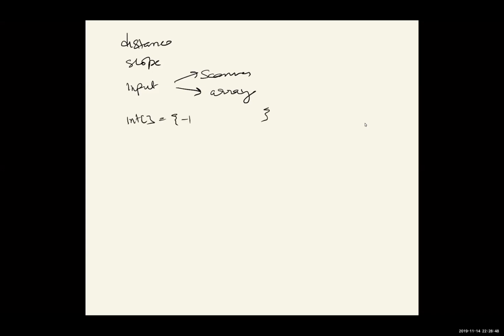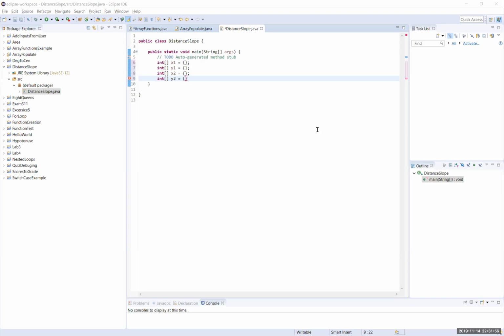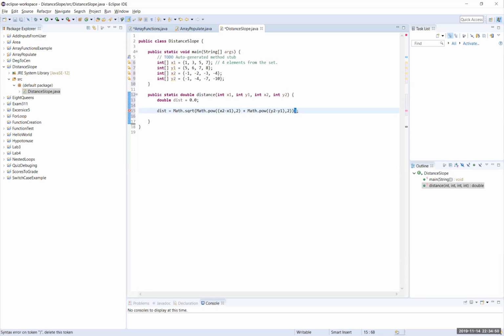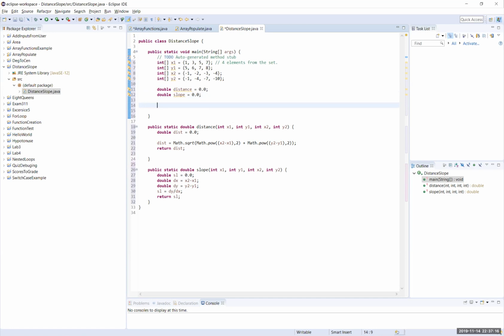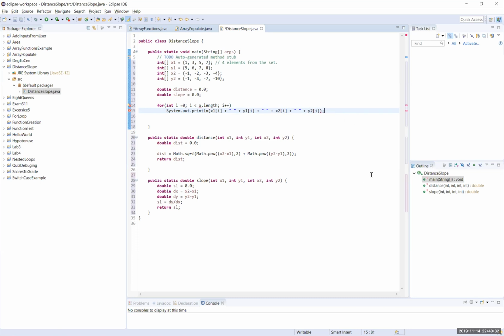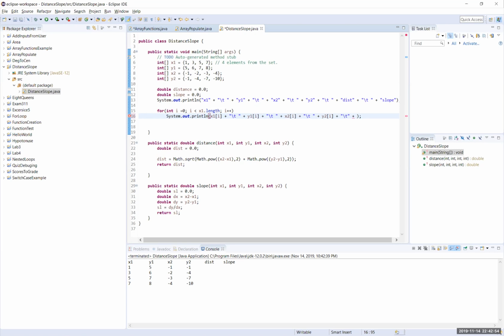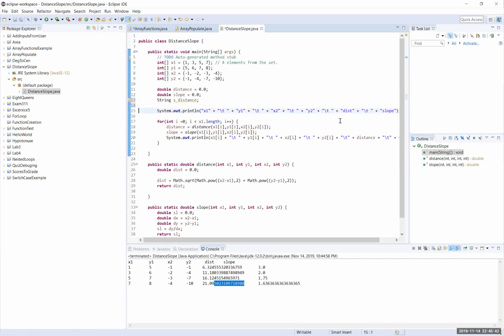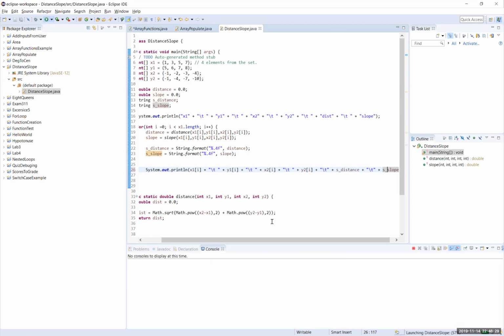Distance and Slope with Arrays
Example using arrays